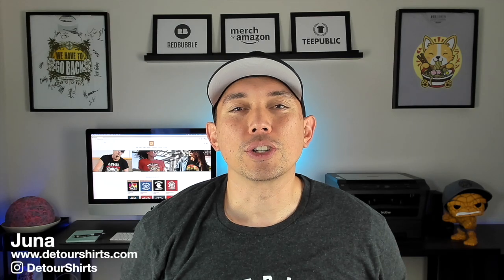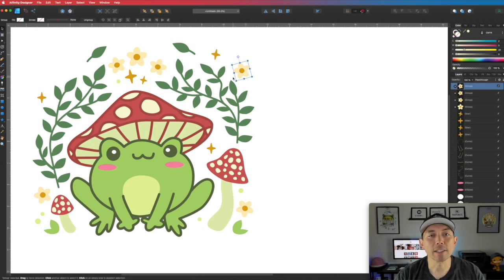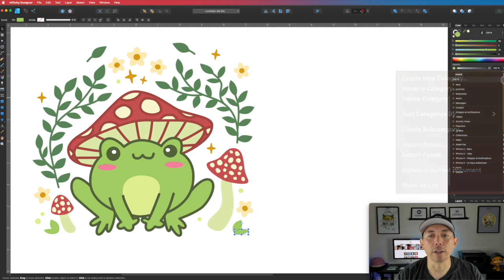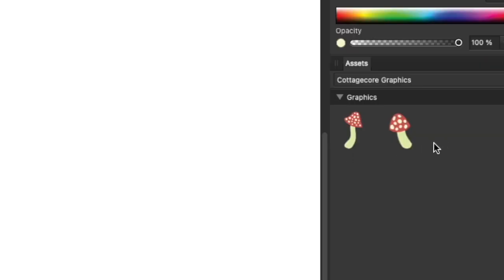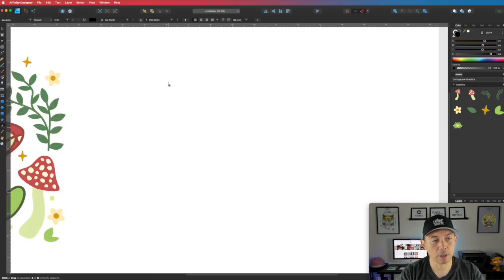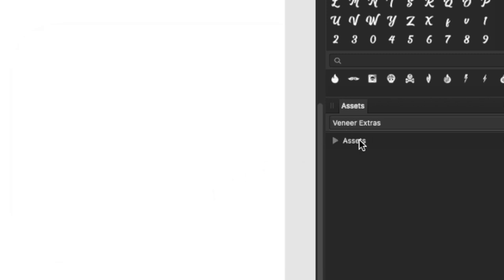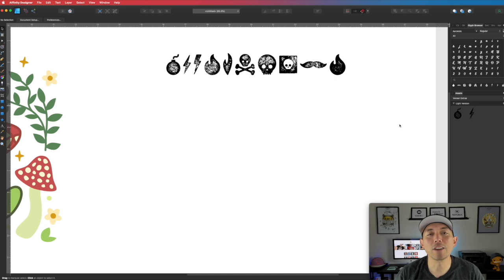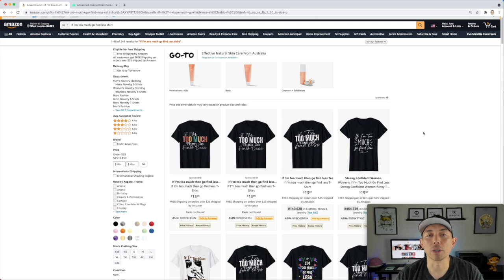CREATE DESIGNS FASTER Using the Assets Manager Panel - Easy Step by Step Affinity Designer Tutorial.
Create Designs Quickly Using the Assets Manager Panel. Easy Step by Step Affinity Designer Tutorial. This tutorial will teach you how to organize your graphics so that you can easily find them and use them to create t-shirt designs faster. Speed up your time and get more designs out there to sell.